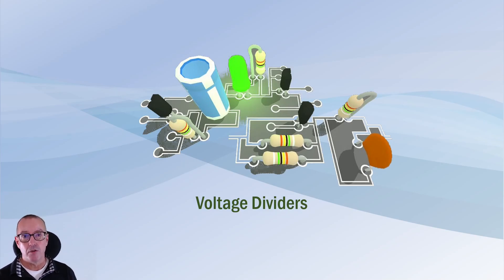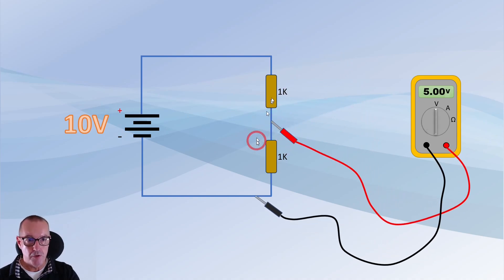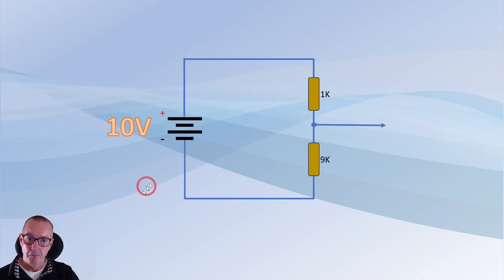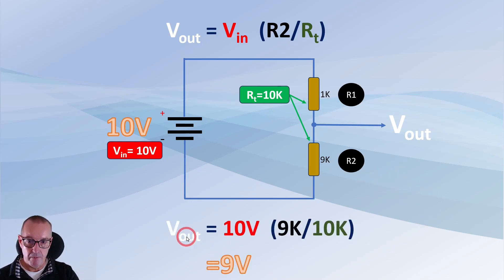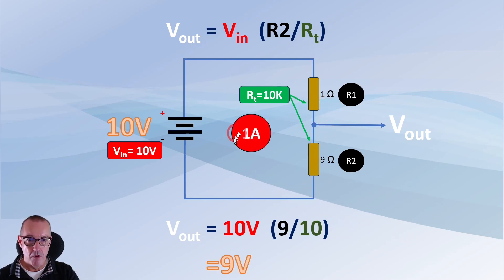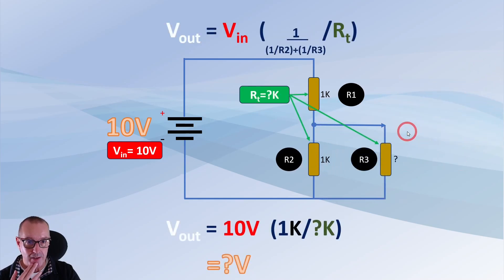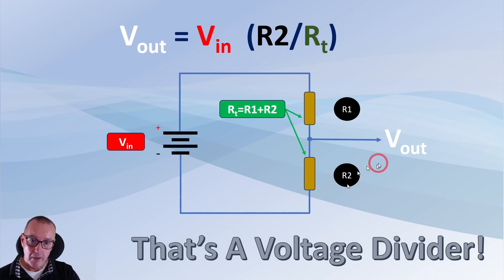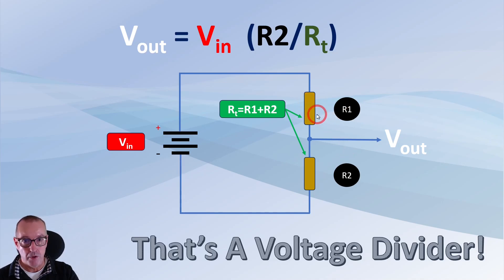What Are Voltage Divider Circuits?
Using ohms law to explain the basics behind voltage divider circuits. One of the many commonly used building blocks in all kinds of circuits including transistor biasing and producing voltage references.

With just a couple of resistors you can derive any voltage you desire (within your supply voltage range of course).